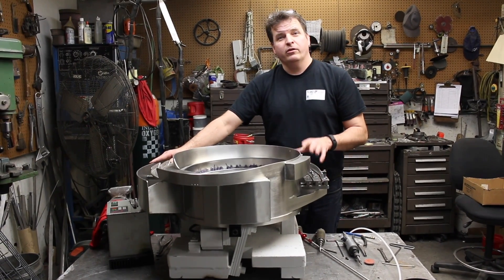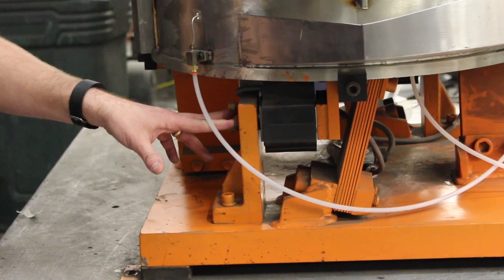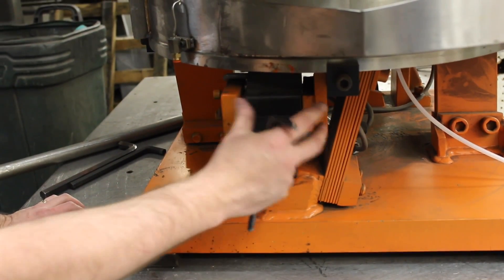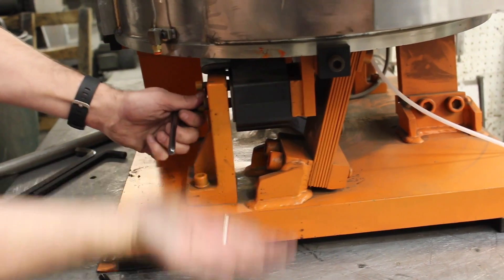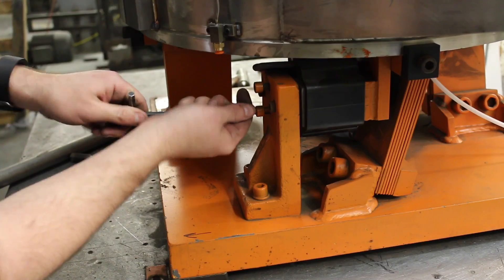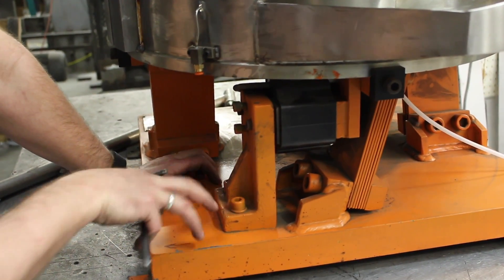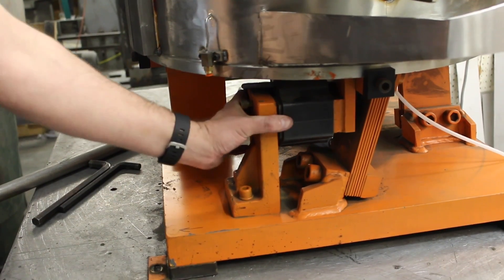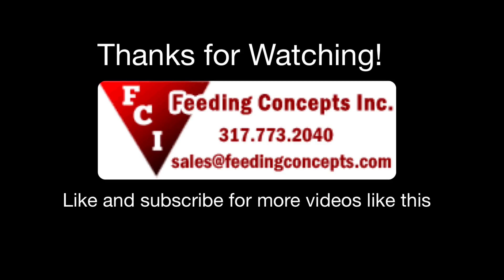HOW TO TUNE AND SET UP A VIBRATORY FEEDER BOWL COIL- Feeding Concepts, Inc.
Welcome to Feeding Concepts, Inc. This is a video on how to tune and adjust a coil on a drive unit.

The unit we are working on today is a standard unit, also known as a superior unit. It is very standard in the vibratory feeder bowl industry. This unit is a little different because it has four bolts on the coil mount. Two of the bolts are adjustable for the coil gap, and the other two tighten the coil up.

The goal is to get the coil gap as close and as narrow as you possibly can without it hammering the armature plate. When the coil gap is as close as possible, it’s going to draw fewer amps and less heat with more power. When the coil gap is wider, you’re going to have less power and draw more amps. You want to have the least amount of amps drawn so it doesn’t heat up too much and burn the coil. Sometimes when you’re tuning the bowl you can get the coil mount a little “out-of-whack” and disrupt the gap.

Before you begin tuning, you want to make sure your mounting bolts, toe clamps, and center bolt inside the bowl are all fastened tightly. This will ensure that your tuning is accurate.

To start, you want to loosen the two bolts in the center (the ones that tighten and loosen the coil). When you loosen those up, this will give you some gap. Doing this will give you a little bit of room to move the coil around. You want to loosen the center bolts enough so that it allows you to slightly move the coil up and down. Next, turn on the unit and begin running it.

With the remaining two bolts (the bolts that adjust the coil gap), you want to tighten those at about a half-turn at a time until you hear the coil start to hammer. Once you hear the hammering, go ahead and tighten the coil back up with the center bolts. This should pull it back and square it up enough so that the hammering stops. This should achieve the smallest gap, the lowest amount of amps drawn, and the greatest amount of power.

That sums up how to tune and adjust a coil on a drive unit. If you have any questions or suggestions for other videos concerning vibratory feeder bowls, please leave them in the comments below.

We offer many Vibratory Feeder Services, Service on Feeding Equipment, Refurbishing, Replacement or Re-tooling, Retrofitting and new complete, turnkey systems.

Within 24 hours after submission, you will receive a preliminary, written quote. At Feeding Concepts you will receive consistent and reliable communication from the beginning of the first quote to the ending of the desired project.